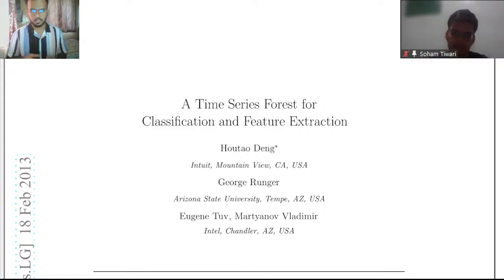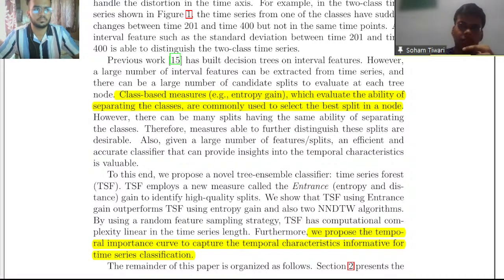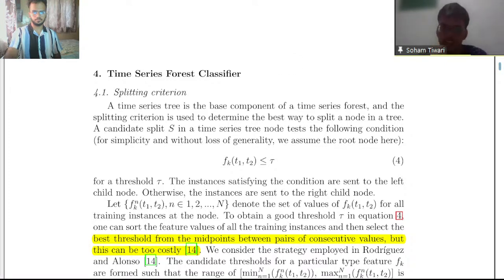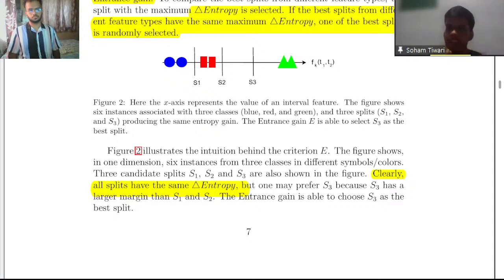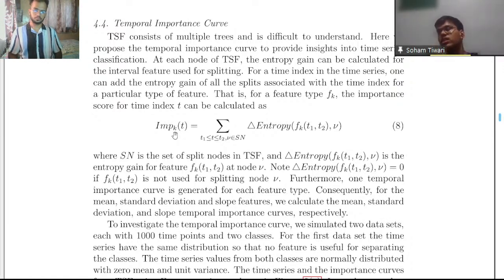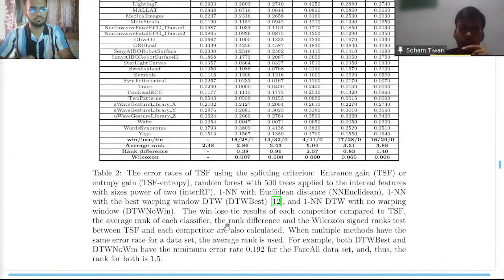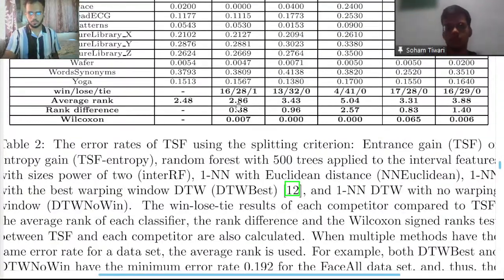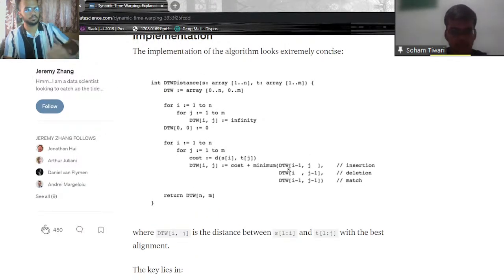#4 TSF: A Time Series Forest for Classification and Feature Extraction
Low computational power is one of the main constraints when building smart devices. To be able to efficiently implement edge AI, one needs to be cognizant of the computational requirements of the different algorithms being explored. Time Series Forests is an efficient ML algorithm for time series classification. It can be potentially be used for many applications involving time series classification, including use cases that involve performing on-device classification using time series data collected from various sensors.

OUTLINE:
0:00 - Intro & Overview
6:42 - Dynamic Time Warping Matching
12:55 - Linear Complexity TSF
19:35 - Related Work (Instance-Based vs Feature-Based)
25:15 - Interval Features
29:08 - Time Series Forest Classifier (Splitting Criteria)
45:51 - Algorithms
51:15 - Time Series Tree and Time Series Forest
55:48 - Temporal Importance Curve
1:06:40 - Experiments
1:18:50 - Computational Complexity
1:21:45 - Conclusion
1:22:18 - QnA and Discussion

Abstract:
A tree-ensemble method, referred to as time series forest (TSF), is proposed for time series classification. TSF employs a combination of entropy gain and a distance measure, referred to as the Entrance (entropy and distance) gain, for evaluating the splits. Experimental studies show that the Entrance gain improves the accuracy of TSF. TSF randomly samples features at each tree node and has computational complexity linear in the length of time series, and can be built using parallel computing techniques. The temporal importance curve is proposed to capture the temporal characteristics useful for classification. Experimental studies show that TSF using simple features such as mean, standard deviation, and the slope is computationally efficient and outperforms strong competitors such as one-nearest-neighbor classifiers with dynamic time warping.

Authors: Houtao Deng, George Runger, Eugene Tuv, Martyanov Vladimir

Links:
Soham Tiwari